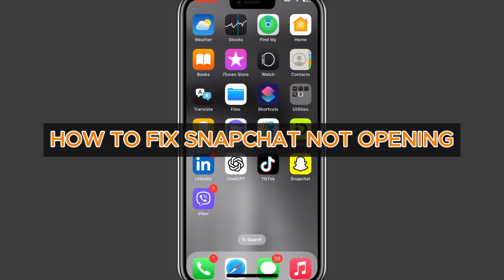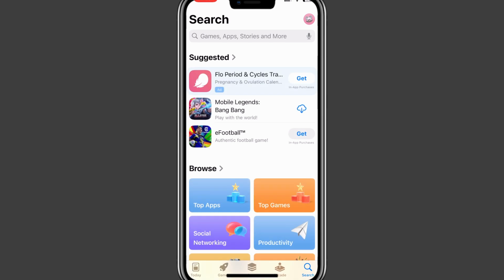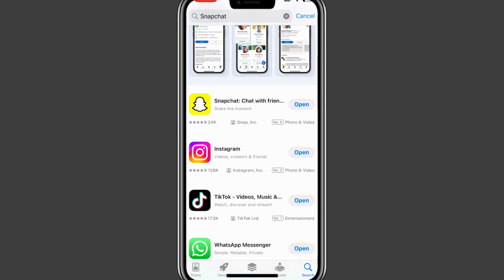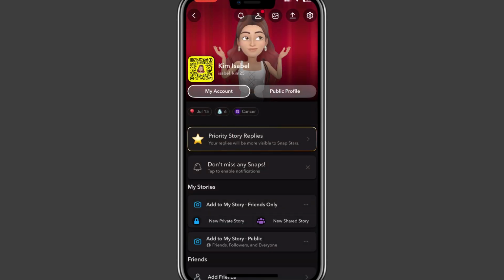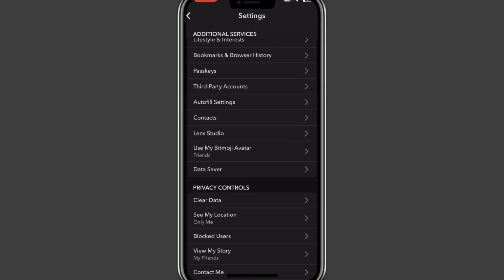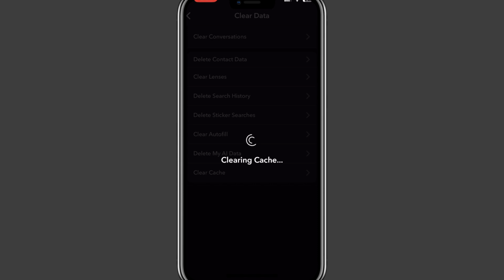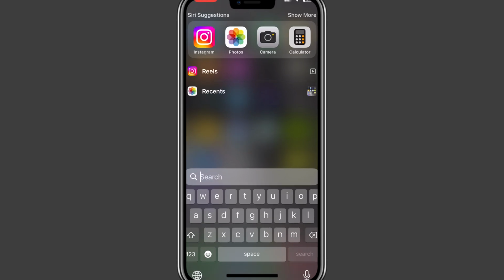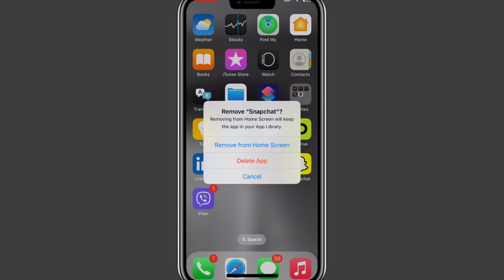How to Fix Snapchat not Opening 2025?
Facing issues opening Snapchat? In this quick tutorial, learn how to fix Snapchat not opening using simple, effective steps. We’ll guide you through restarting the app or your device, clearing cache (or reinstalling on iOS), updating Snapchat, checking permissions and network connection, and even resetting app preferences on Android. These easy fixes will help you get Snapchat running smoothly again.